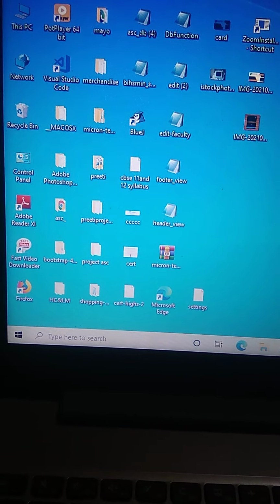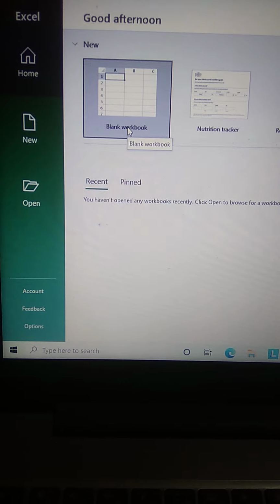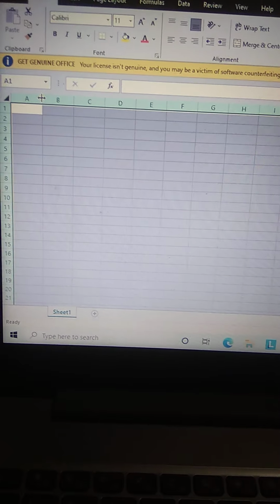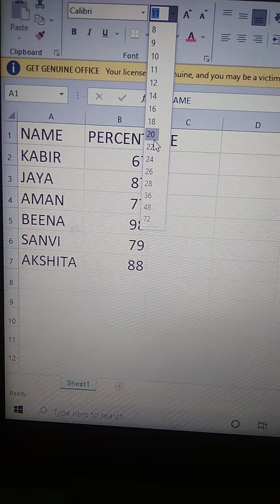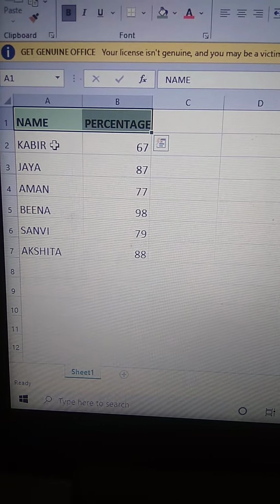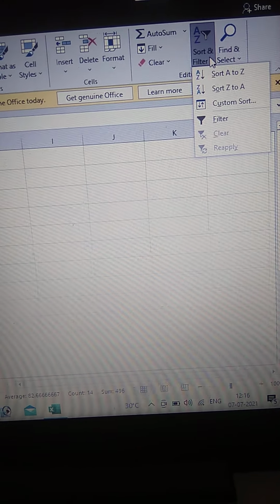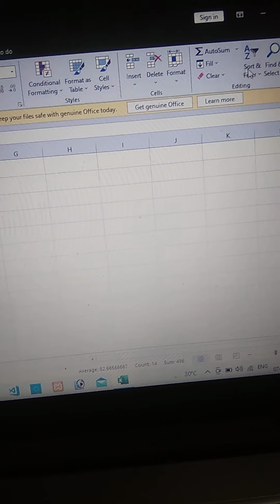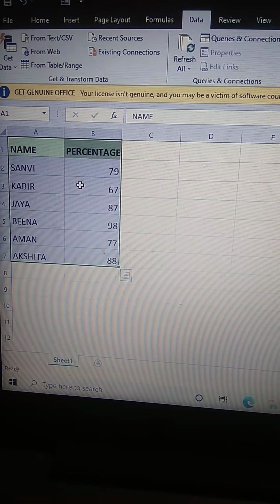class 7 chapter 2 lecture 3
practical of sorting